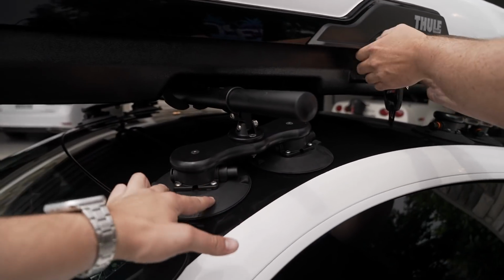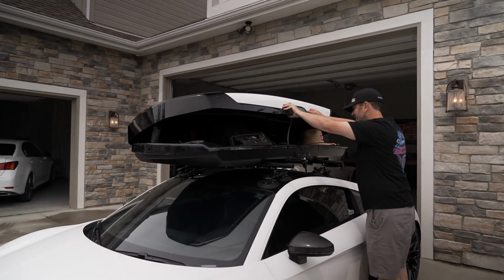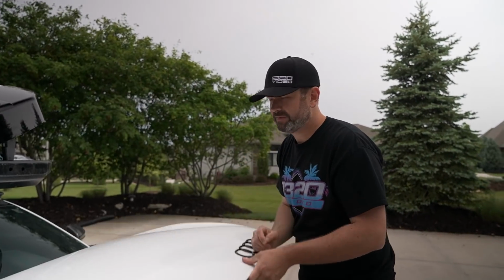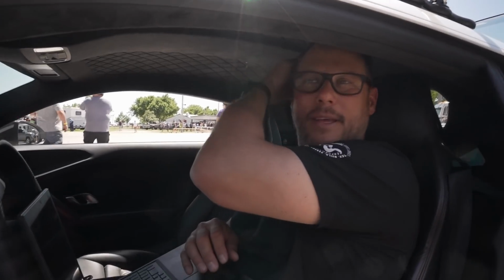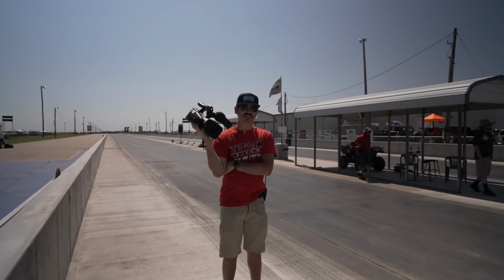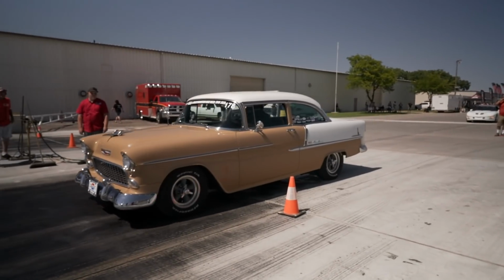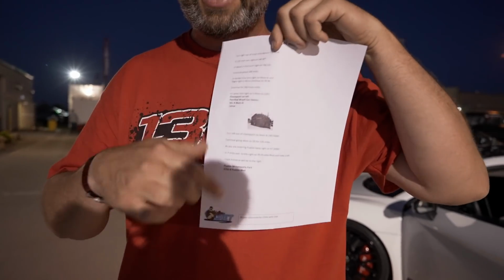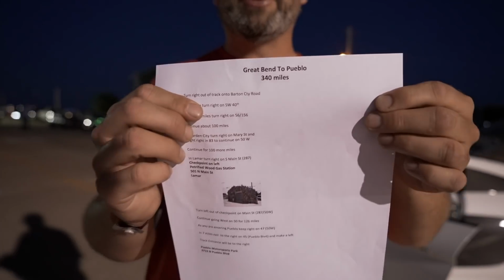Heading to S.R.C.A Drag Strip WITH 1320 VIDEO | Race Week Day 1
ROCKY MOUNTAIN RACE WEEK BEGINS!
We are excited to be joining the 1320 Video crew during race week! We are documenting Kyle Loftis and his Alpha 12 Audi R8 along this 1300+ mile trip from event to event.